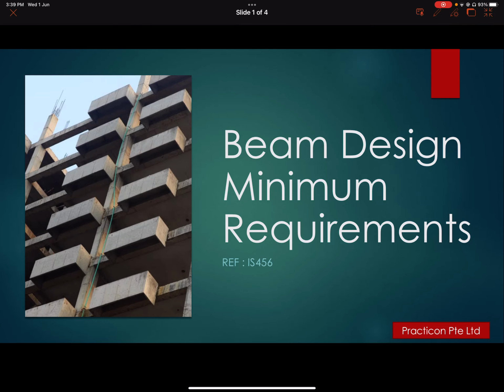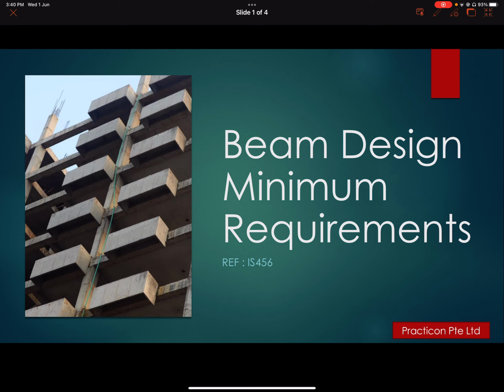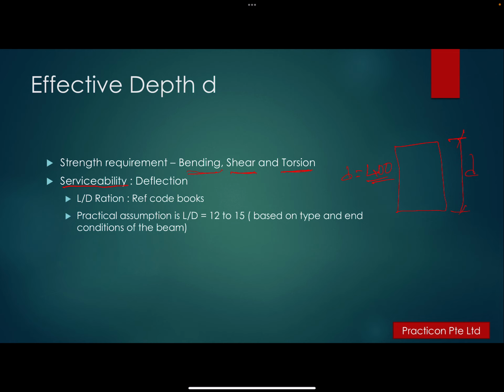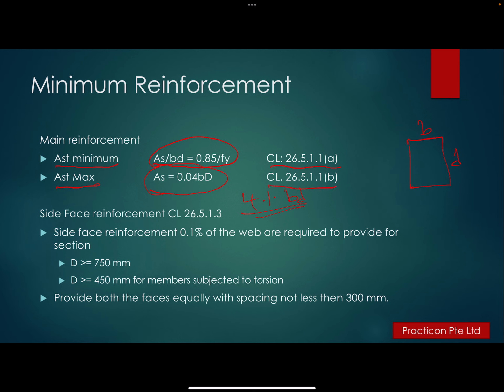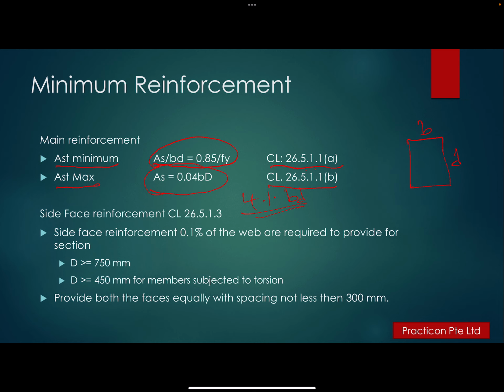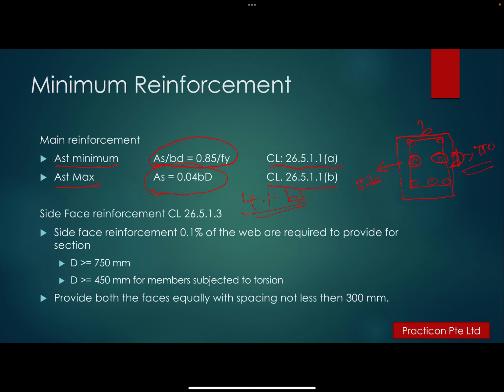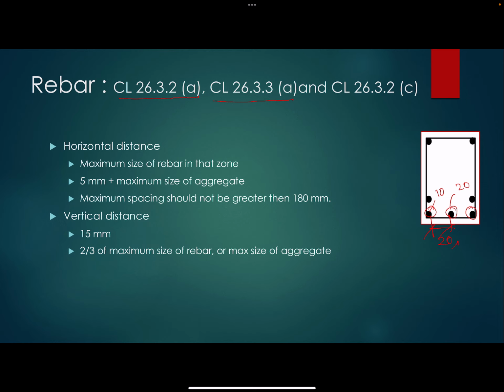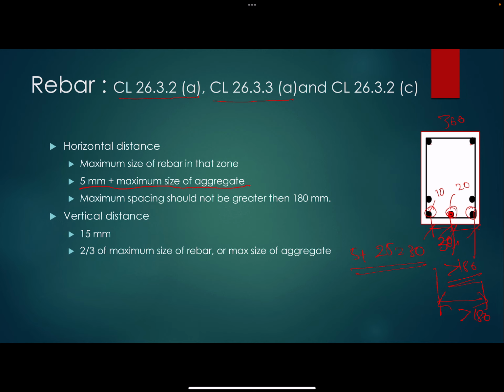Minimum and Maximum reinforcement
RCC Beam Minimum and maximum reinforcement